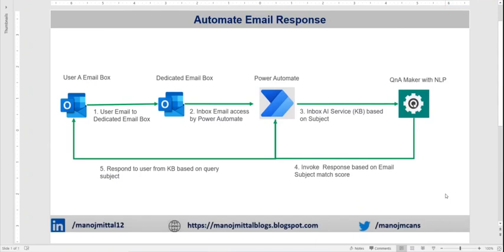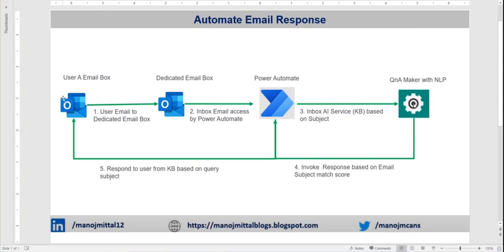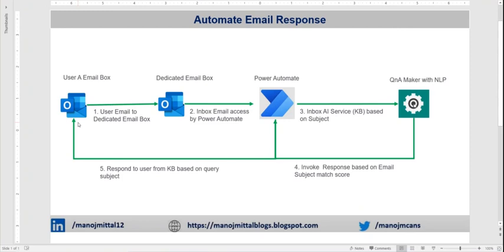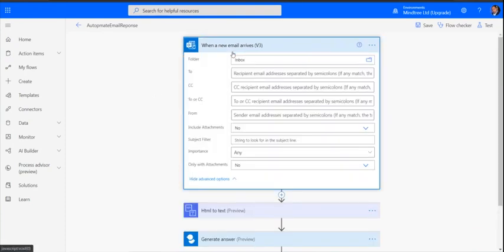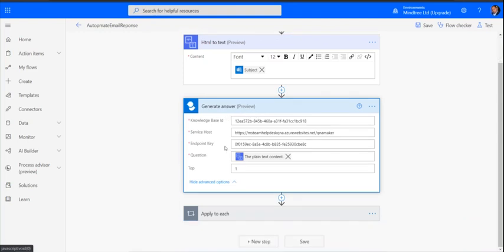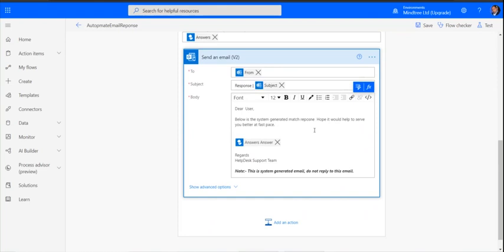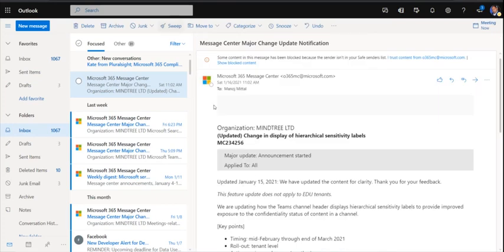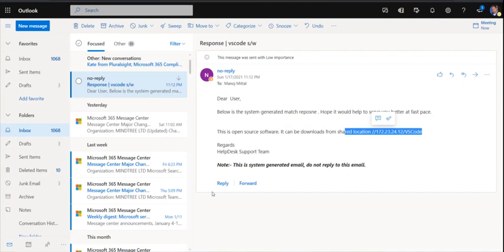Automate Email Response | Reduce the significant workload by automate the repetitive query response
This demo shows , how to automate the email response. It will be quite helpful in a scenario, where system receive lots of repetitive email and need to response by human.